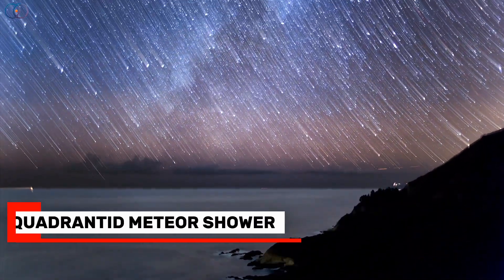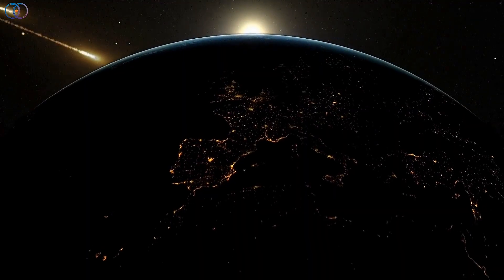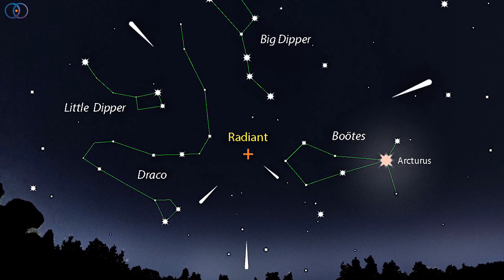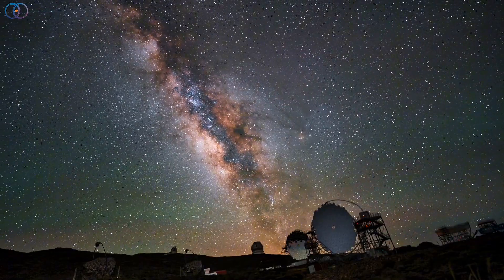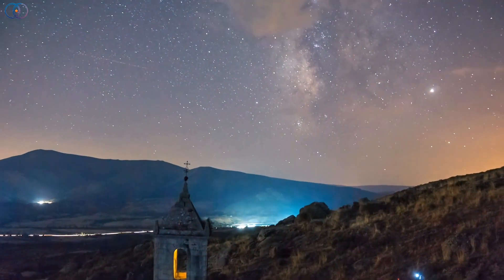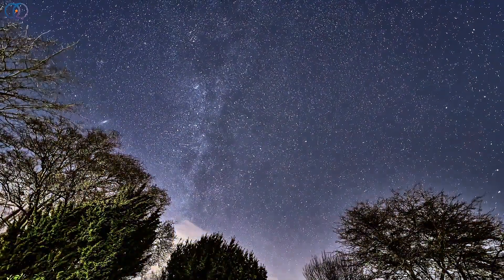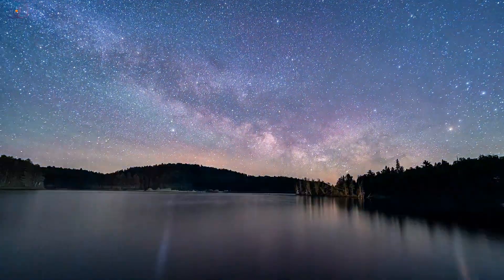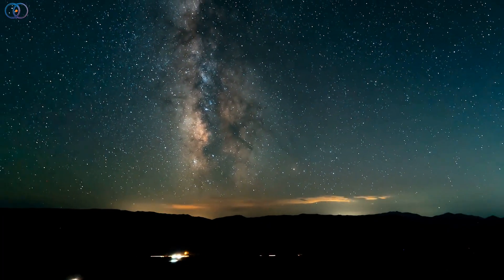Quadrantids Meteor Shower 2026: How, When and Where To Watch!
Get ready for the first meteor shower of 2026! 🌠 The Quadrantids peak on January 3, bringing a chance to see bright shooting stars and fireballs streaking across the night sky.

Even though the Full Moon may make it tricky to see all of them, early morning viewers can still catch some amazing meteors before dawn. 🌌

Don’t miss the sky lighting up with nature’s first fireworks of the year! ✨